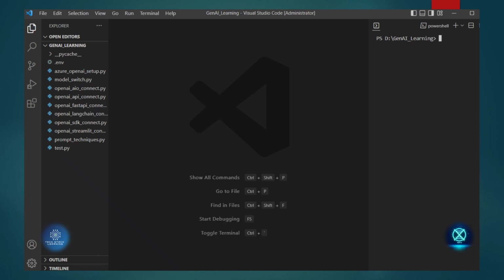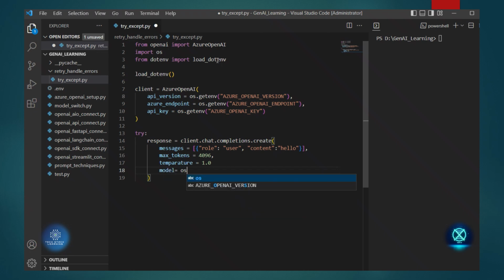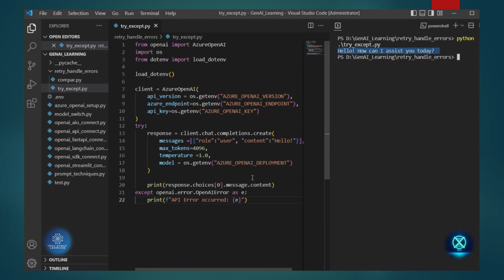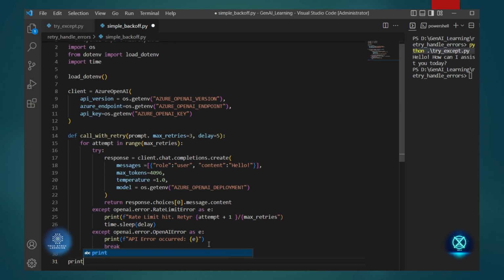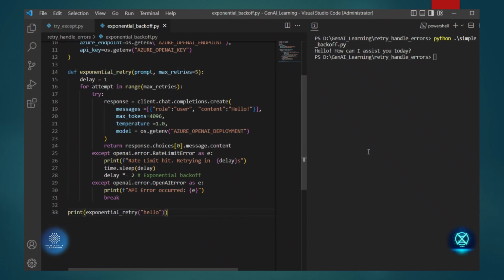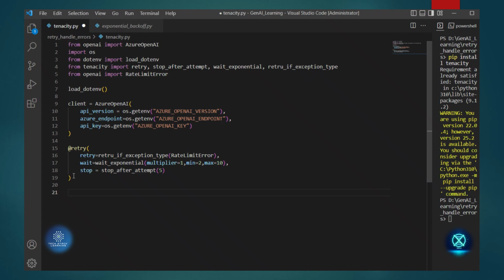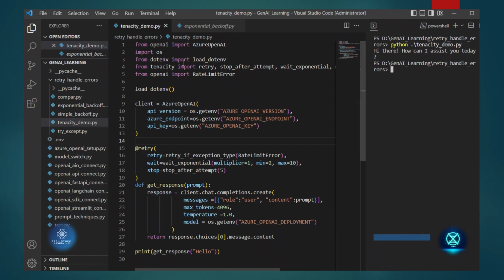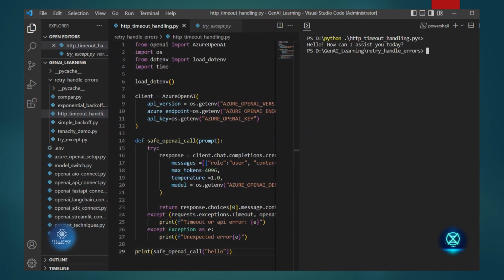Handle Azure OpenAI Rate Limit Gracefully | Retry Logic, Backoff, Python Error Handling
💥 Hitting **rate limits** or random errors when using Azure OpenAI?
Learn how to build **reliable Python applications** that automatically recover from errors using:

✅ `try-except` blocks
✅ Retry loops with delay
✅ Exponential backoff
✅ The `tenacity` library
✅ Timeout and API error handling

These are **must-know techniques** for developers building with GPT-4, GPT-3.5, DALL·E, or Whisper on Azure OpenAI.
🎯 Code included for all patterns!